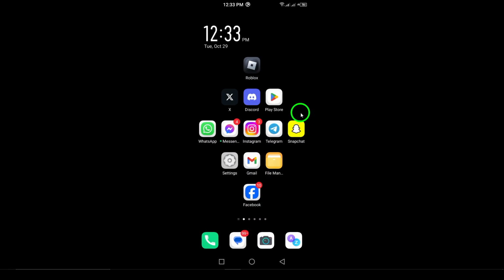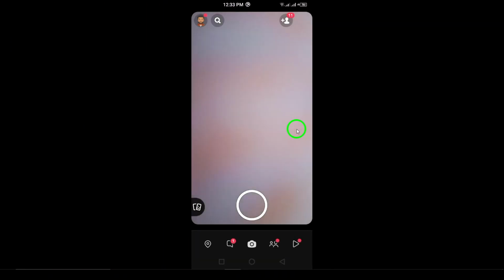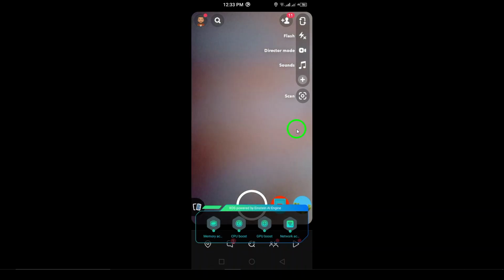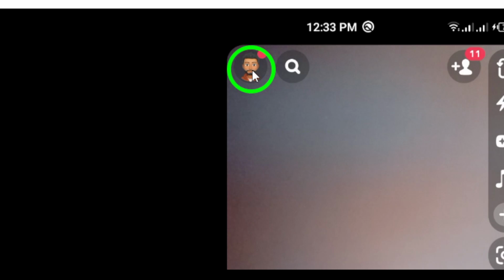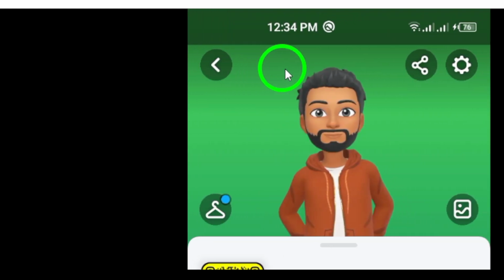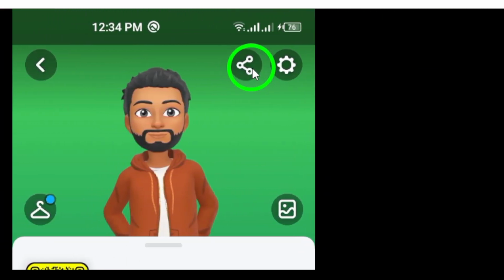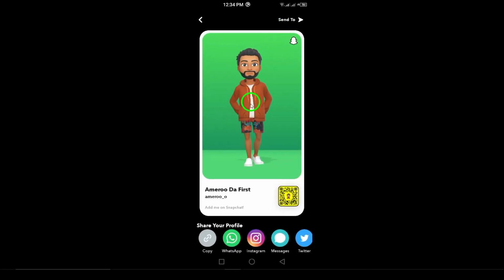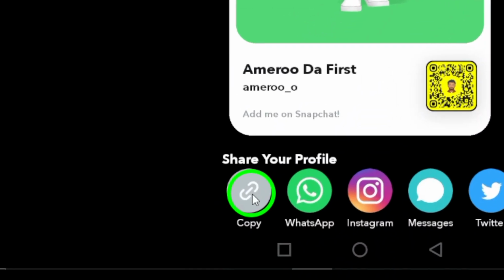How To Copy Your Snapchat Profile Link (Updated)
Learn how to easily copy your Snapchat profile link in just a few simple steps! Sharing your profile has never been easier. Follow these straightforward instructions to ensure your friends can find you quickly.

Steps:
1. Open Snapchat
2. Go to Your Profile
3. Tap the Share Icon
4. Copy the Link

Chapters:
00:00 Intro
00:12 Soultion
01:05 Outro